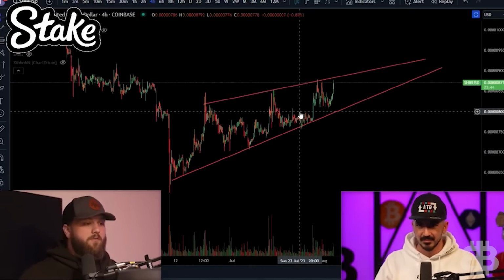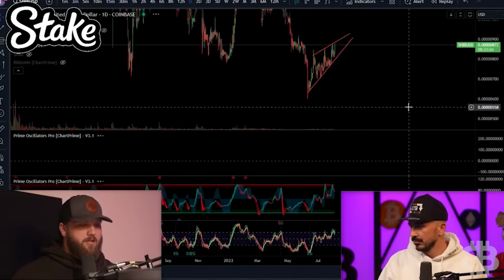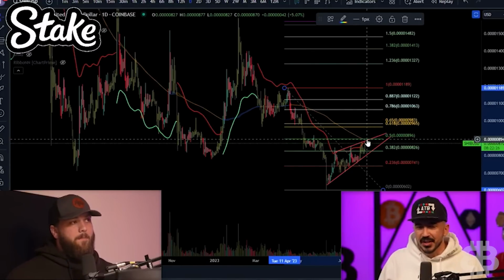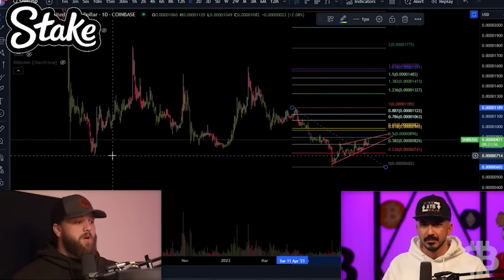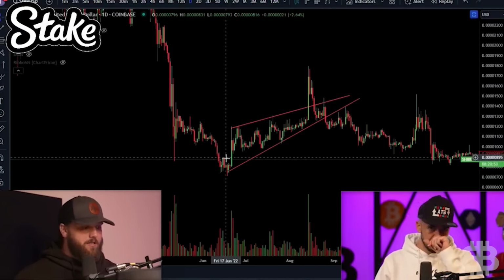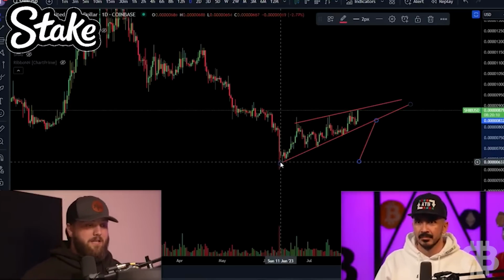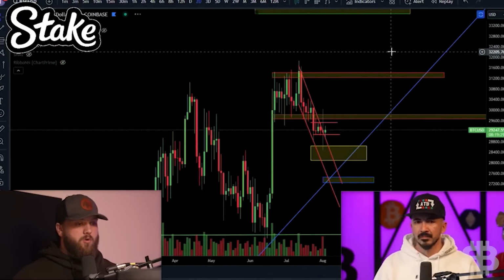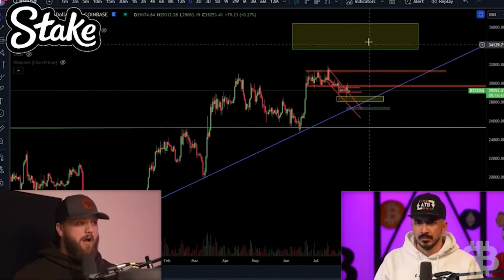When Will Bitcoin And XRP Stop Falling? (SHIB About To Dump)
We've almost never seen a red July for Bitcoin not followed by a red August. We're not concerned. When will we see a rally throughout the rest of 2023?

Interested in Crypto Retirement Accounts?

💱 Use this link to trade with us on BitGet, an exchange that puts users and security first.

Join The BitBoy & BitSqud August 24-26th in Denver, CO!